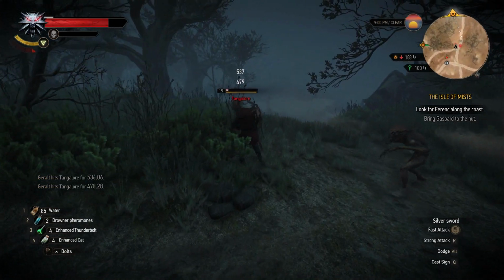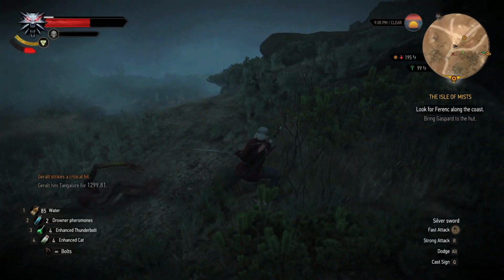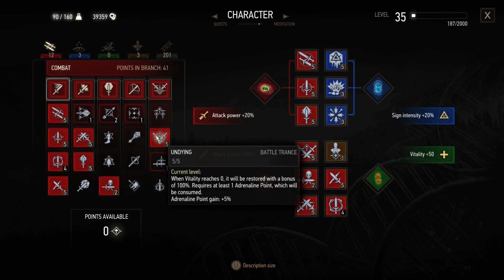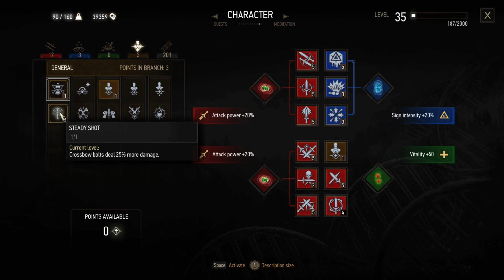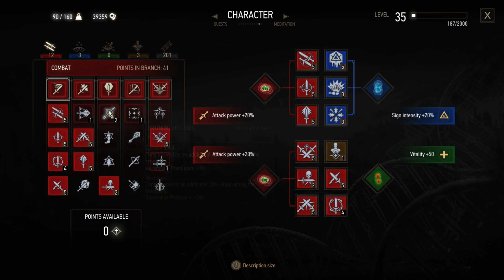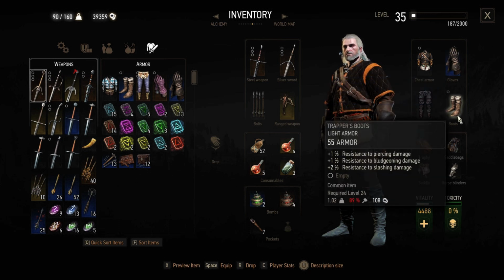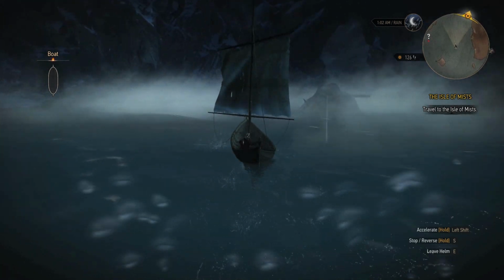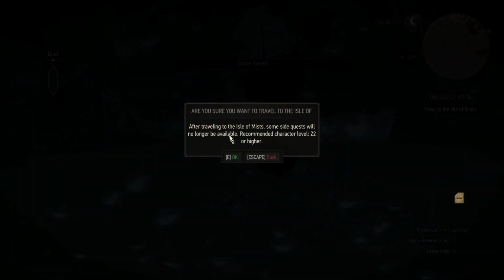Witcher 3 - Ability Points, Tips, and Recommendations (mild spoilers included)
Some advice on Witcher 3: Wild Hunt for newcomers in the areas of ability points, gear (weapons & armor), tips for getting started, and ends with a mild spoiler about a turning point in the game.

"Spoilers" included.